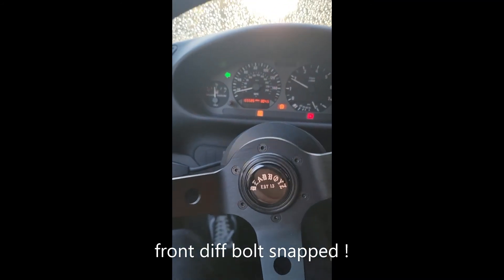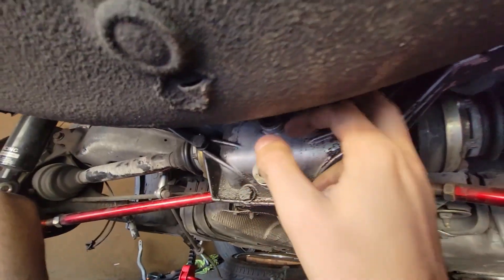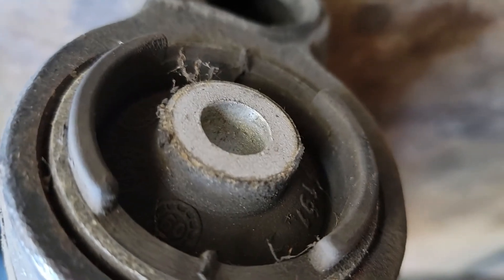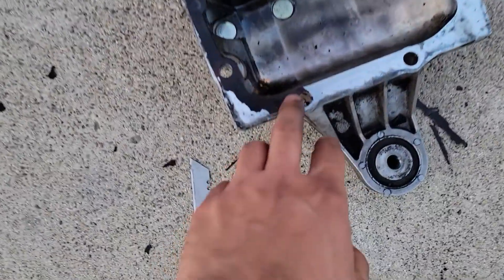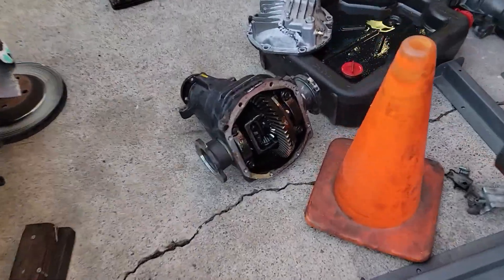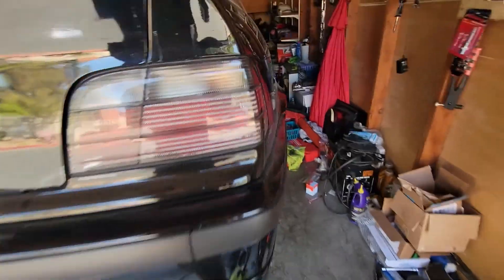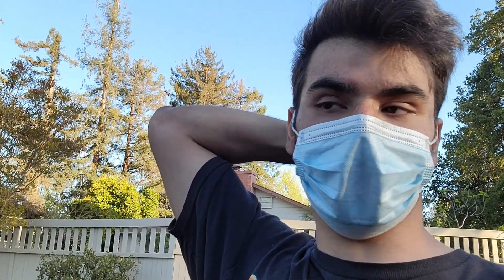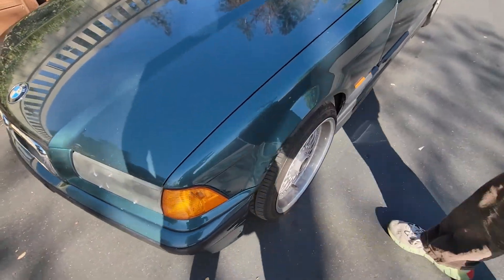E36 chasis reinforcement plates + new rear end bushings ! (MUST DO)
broke diff bolt, so i did new revshift rtab bushings and garagistic reinforcement plates, new AKG & oem diff bushings, new revshift subframe bushing, and new Partsshopmax subframe mount reinforcement plates. e36 drift / grip / street build